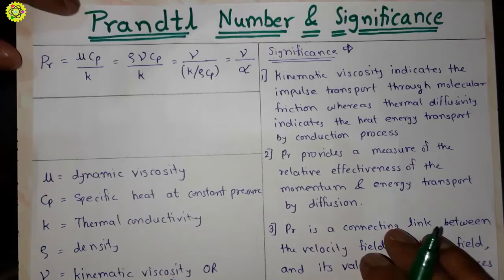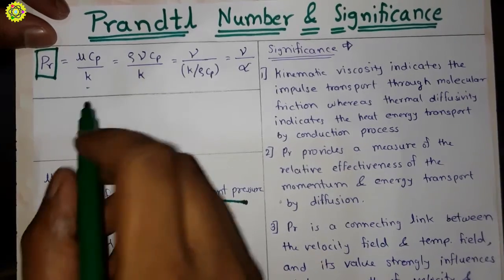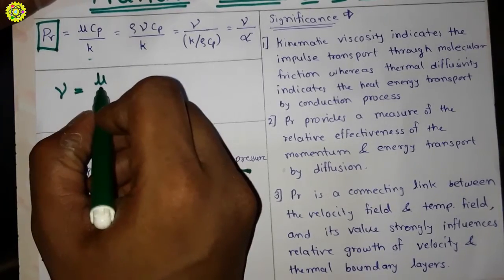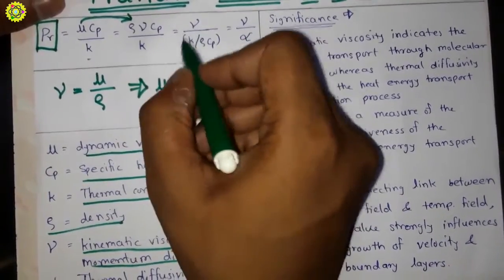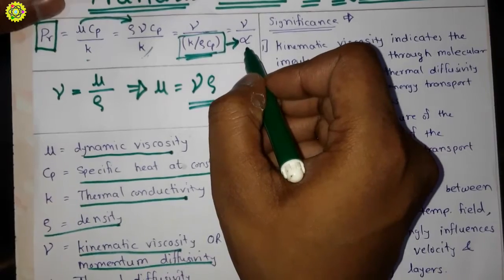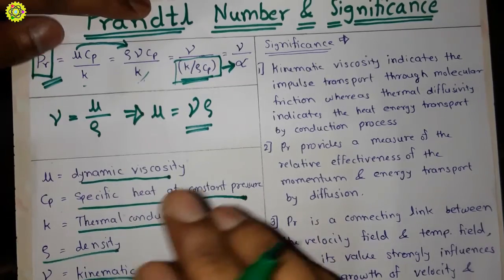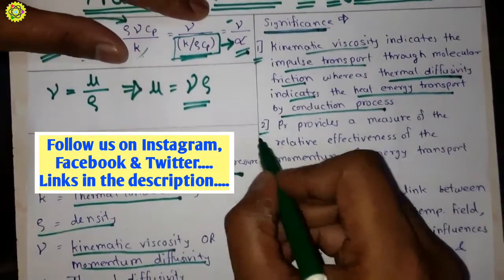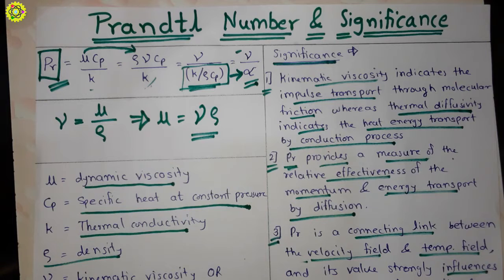Prandtl Number and Significance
The video helps you to understand what is Prandtl Number with its significance.

1) What is Prandtl Number ?
2) What is Prandtl Number Significance ?
3) What is Prandtl Number Formula ?
4) What is Prandtl Number definition ?

Pratik Pagade
PSP